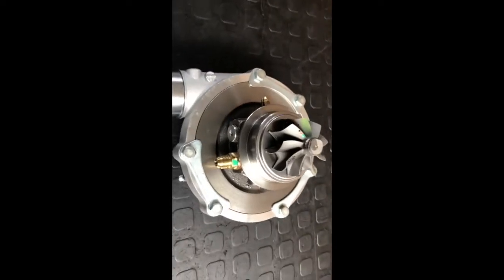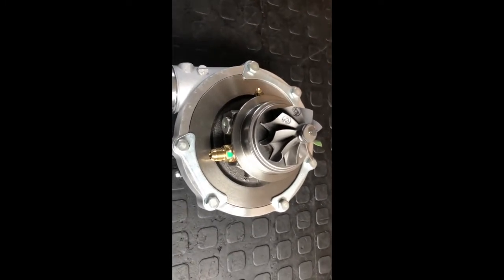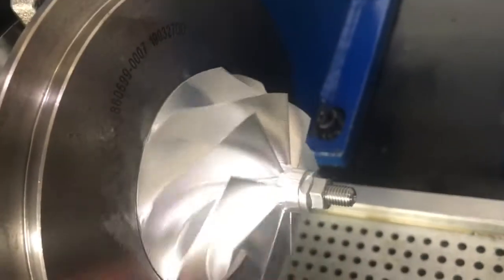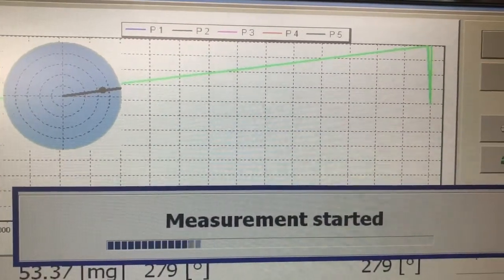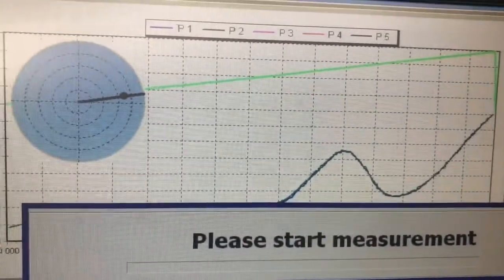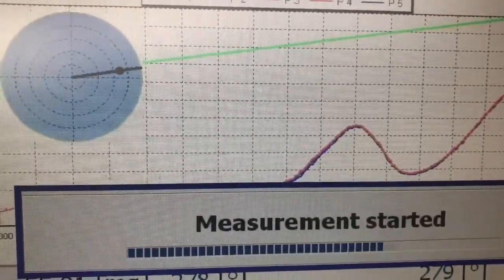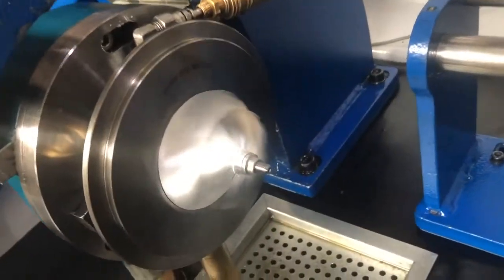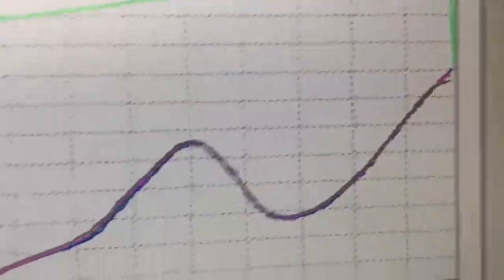G30 900 VSR test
After requests from one of our subscribers, we decided to create this test on our VSR machine - the request stemmed from the previous video where we exposed the poor quality ball bearing copy of the Garrett G25-600 made by a company in china called Booshiwheel - well here is what a VSR test looks like from a Genuine Garrett G30-900 -- yes this is a different turbocharger, HOWEVER it uses the IDENTICAL ball bearing cartridge as the G25 and the G35 for that matter --- the very same cartridge that Booshiwheel tired to reproduce, or purchase from the chinese company who tried to reproduce it - we will release a video of our visit to China where we met the owner of this company and saw first hand some of the products they they copy -- thats for another video.

Enjoy this - and remember, FACTS ARE FACTS -- i hope you like these.